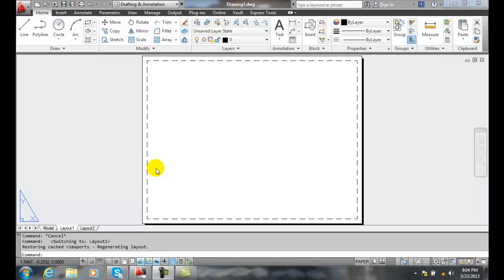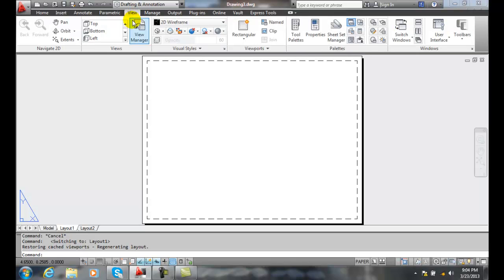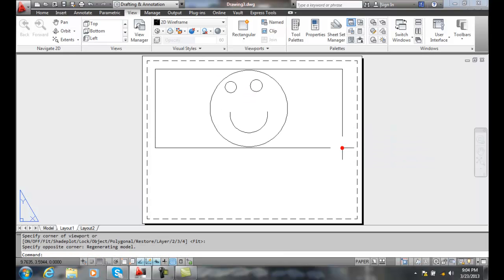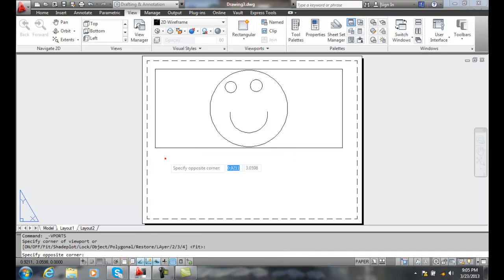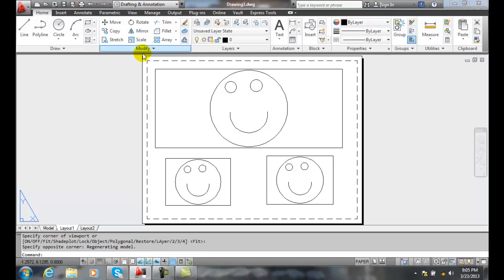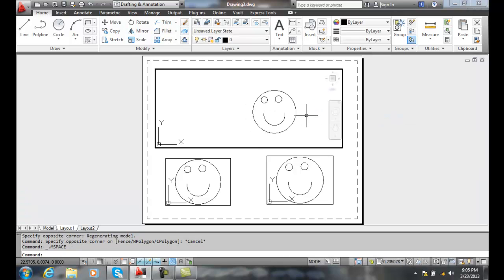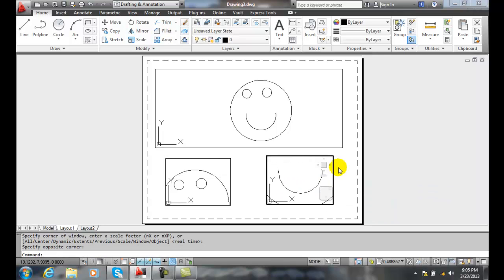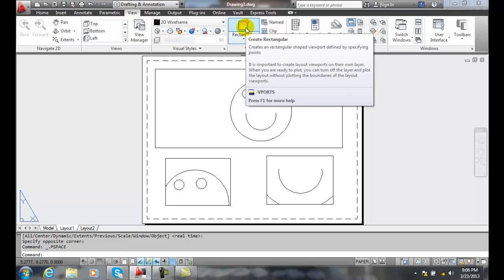AutoCAD II 29-5 Specifying a Single Rectangular Viewport